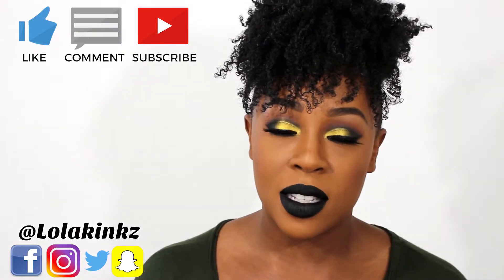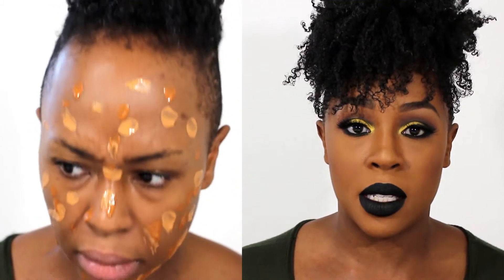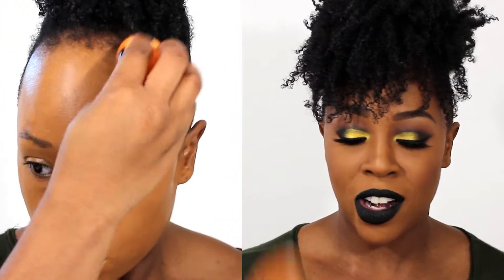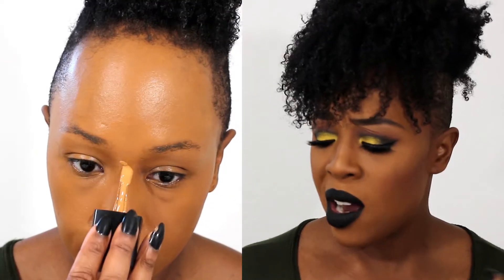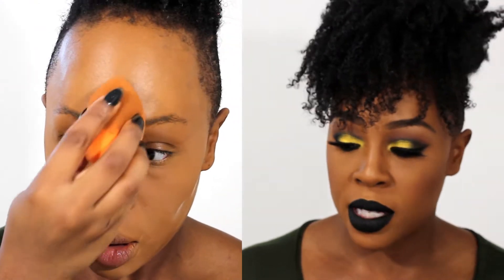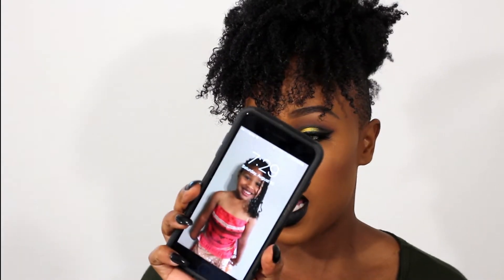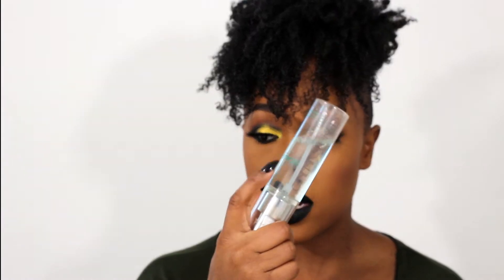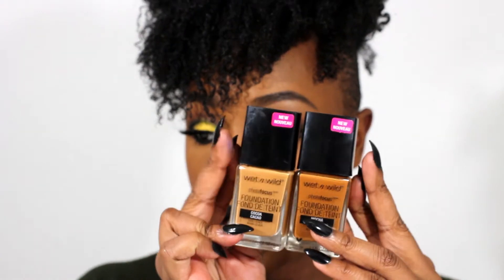Foundation Files: Wet and Wild Photo Focus Foundation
So this foundation is living up to its hype. It's not full coverage but its buildable. VERY oily girl friendly... I wish there were more in between shades on the deeper end of the spectrum. Besides the downside of having to mix, this is now one of my faves. I will def be using it often

Lolakinkz on all social media platforms (FB, IG, Twitter, etc...)